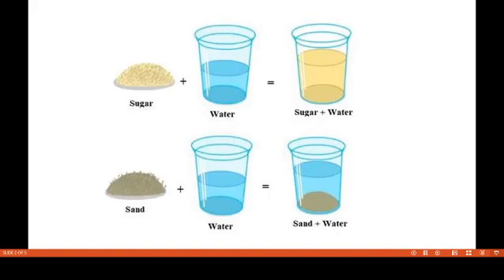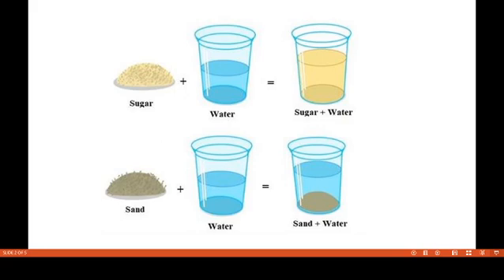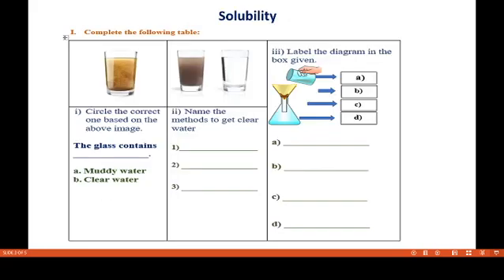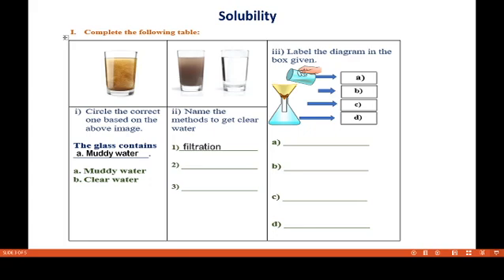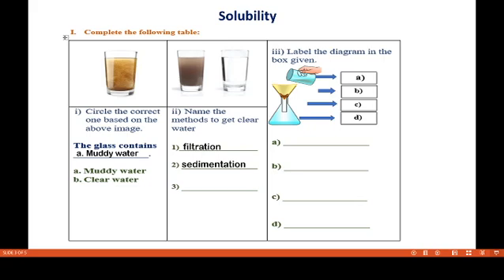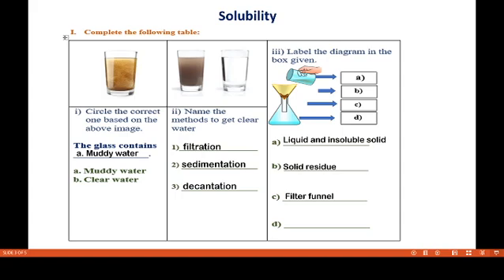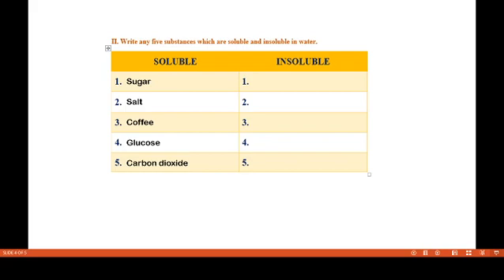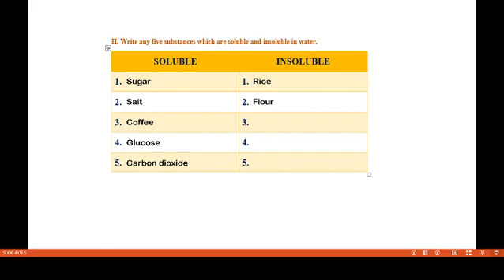Bridge course chemistry 35 B Solubility